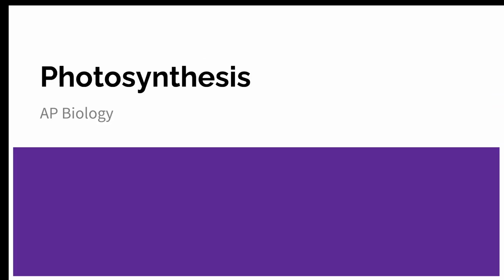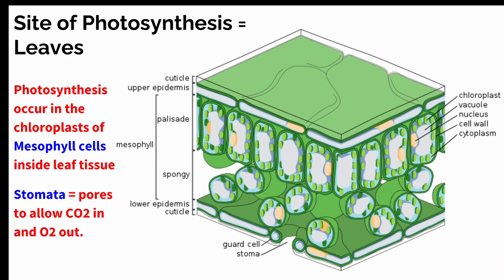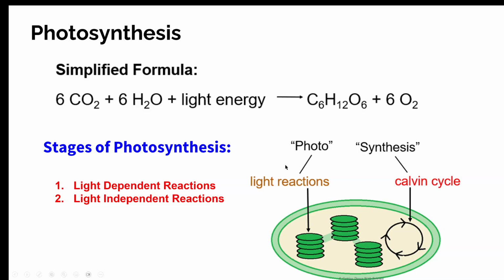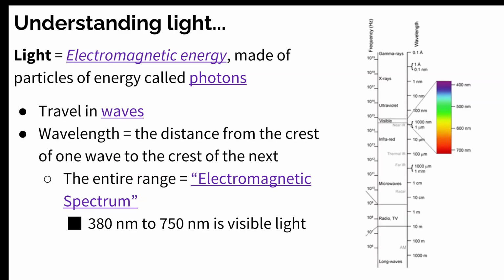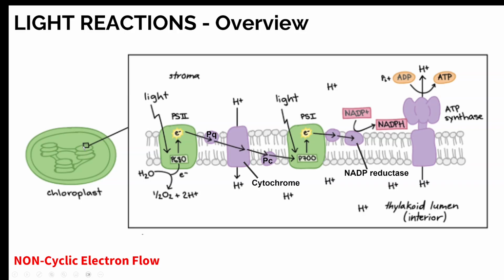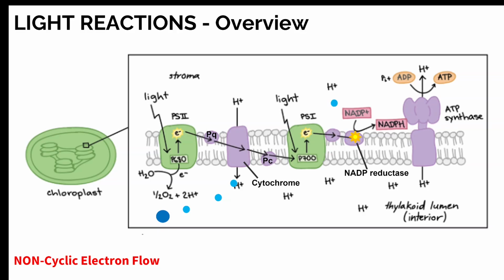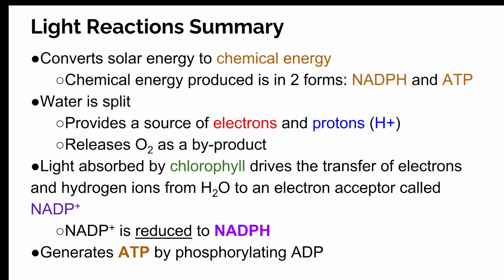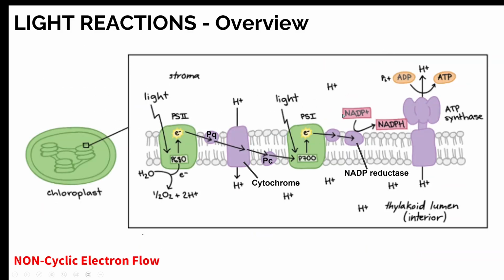AP BIO U3N3pt1 Light Dependent Reactions